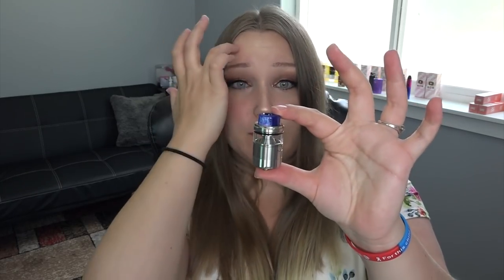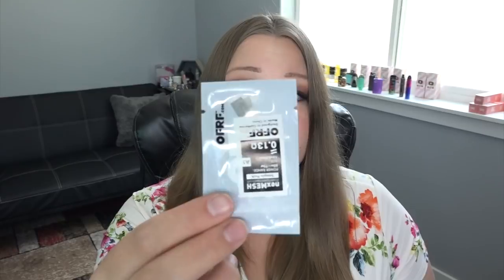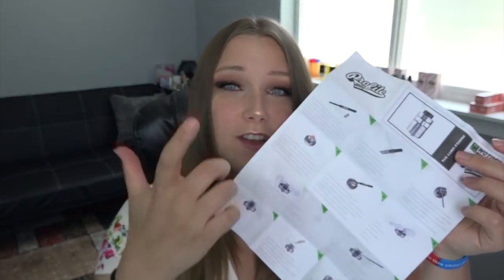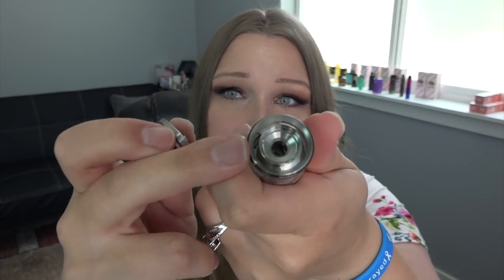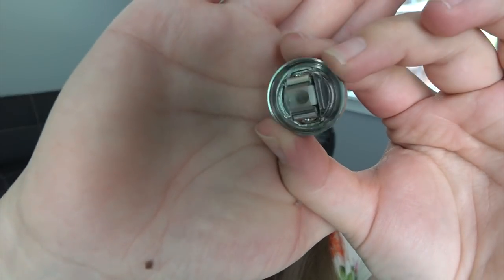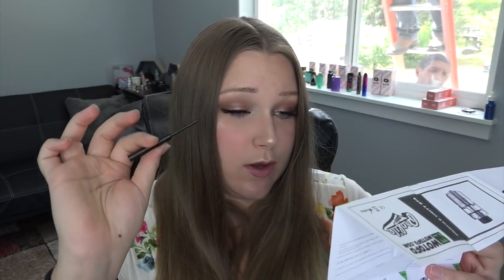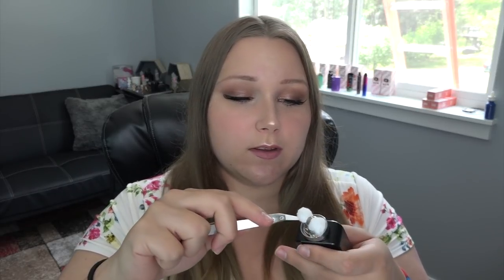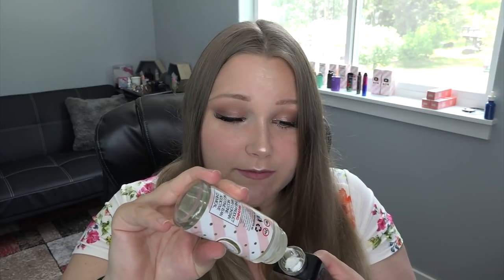Wotofo Profile Unity Mesh Coil RTA! | TiaVapes Review